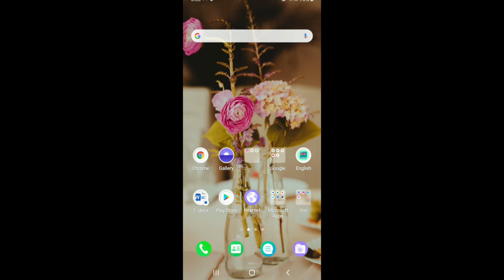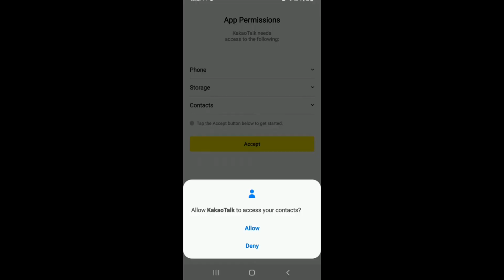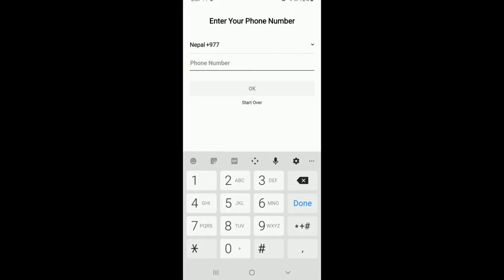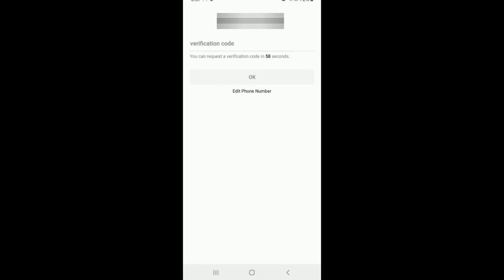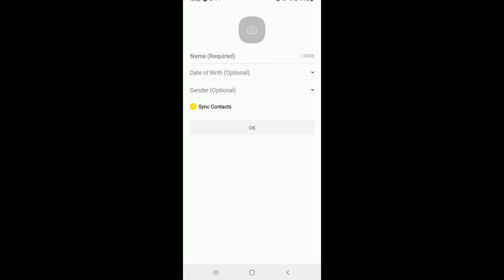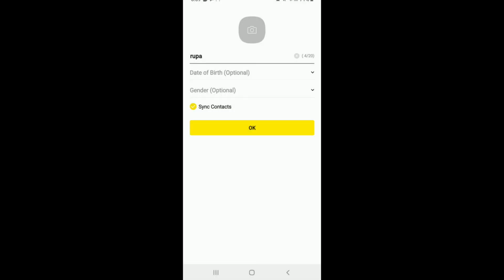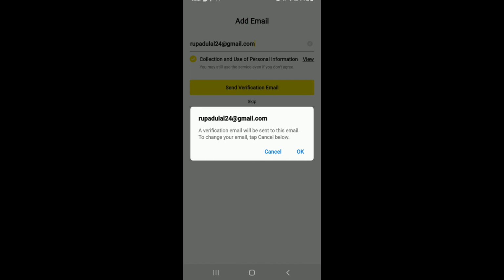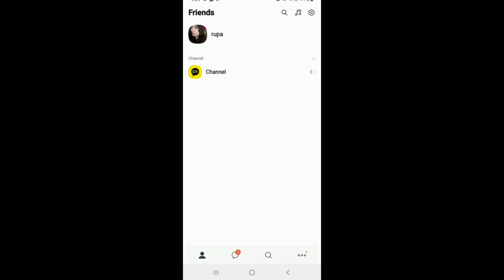How to Create Kakao Talk Account | Kakao Talk Sign up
kakao talk sign up iphone | how to create kakao account

kakao talk is a mobile messaging app for smartphones and similar devices. You can send instant messages, photos, videos and start a group video call as well. So, how to create an account on kakao talk? This video tutorial walks you through the step by step process on how to create kakao talk account in 2021.
1. First off, make sure you've downloaded the kakao talk app.
2. Open the app and from the homepage, allow all the permission to acccess your phone storage, contacts etc. Click on accept and move forward.
3. Now, click on the sign up button from the login page.
5. Complete the number verification process and choose your account password.
6. Finally, setup your kakao talk account, choose your profile picture, date of birth, enter your name etc.
So, this is how to create kakao account on mobile app